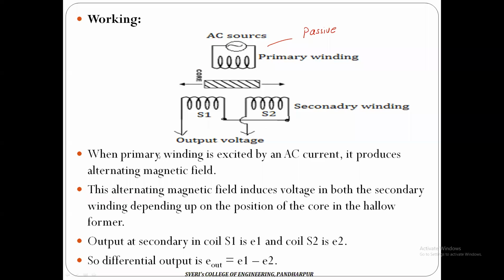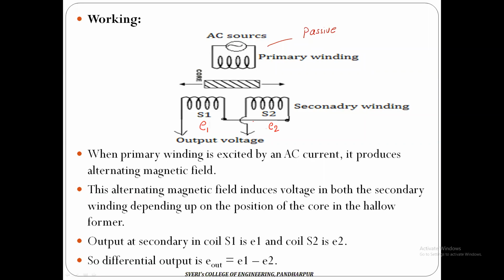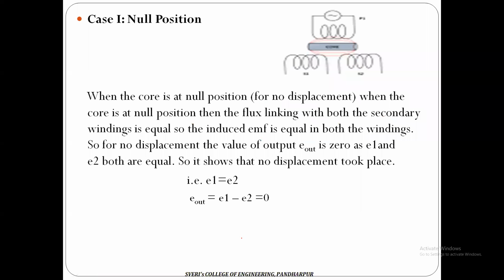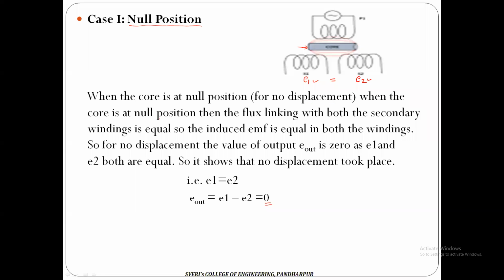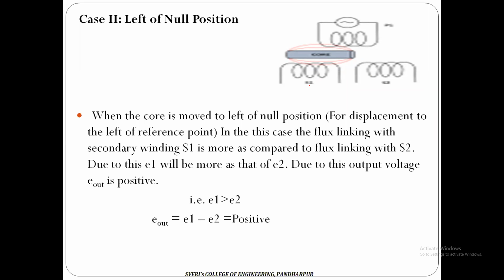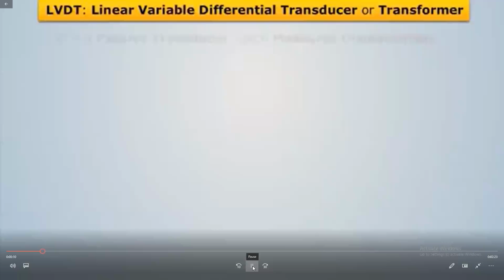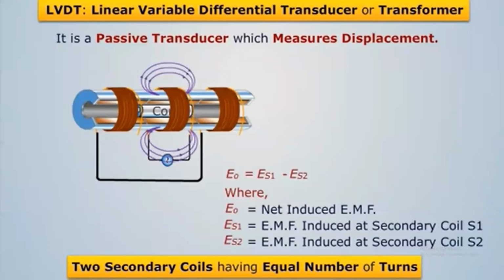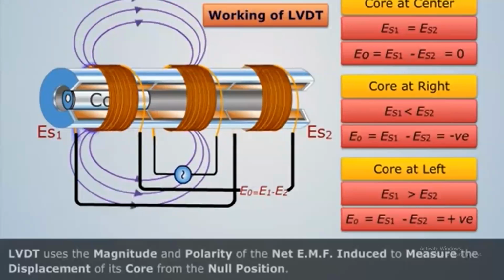BEEE 9 8 2021 Div D ABC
parameters for selection of transducers, load cell ,LVDT